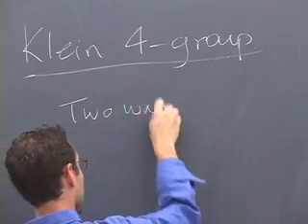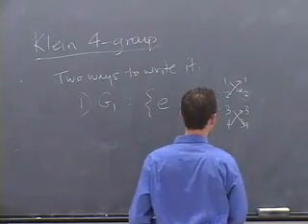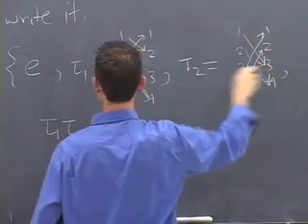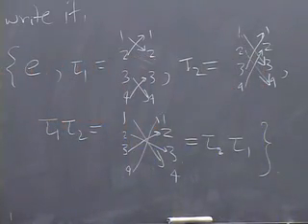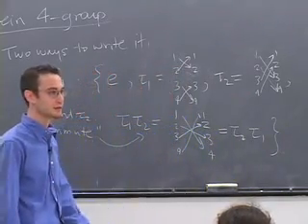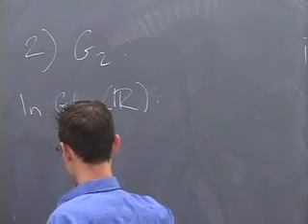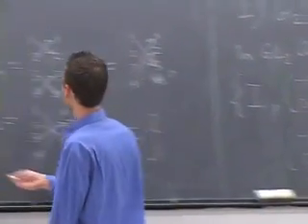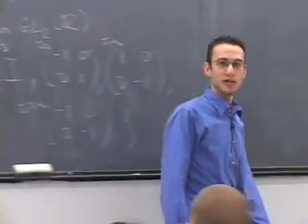19 Klein 4 group